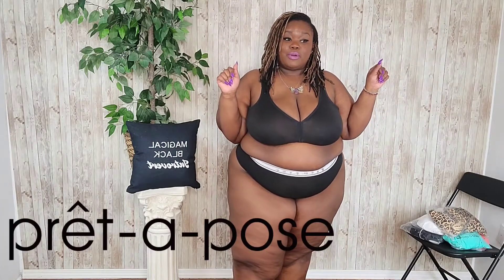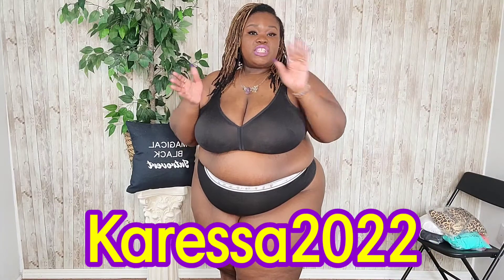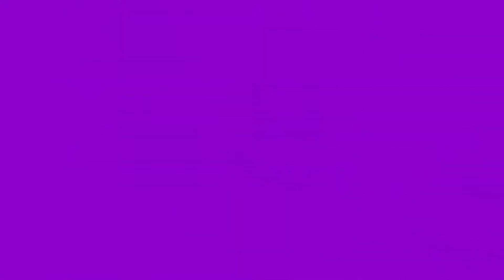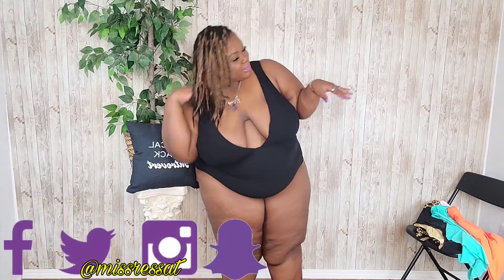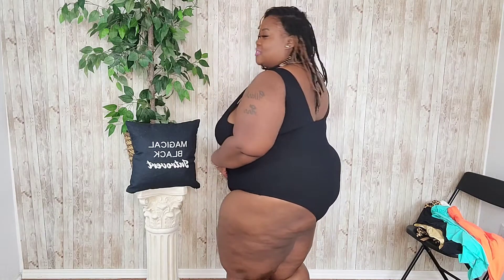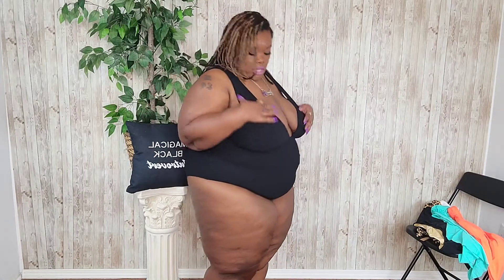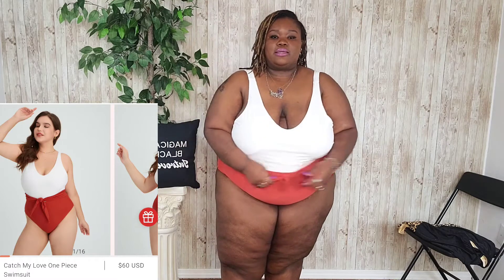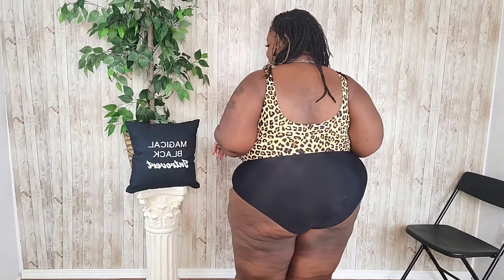Prêt-a-Pose Plus Size Swimwear Haul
What I'm wearing in the video:

Deep V Rib One Piece Swimsuit (in order worn in video)

My business:
KSC Production & Imagery, LLC

✳MissRessaT (beauty &lifestyle channel):
❇Tik Tok & Snapchat: missressat